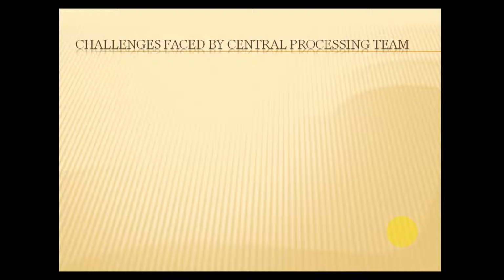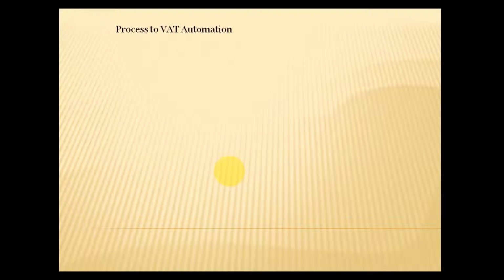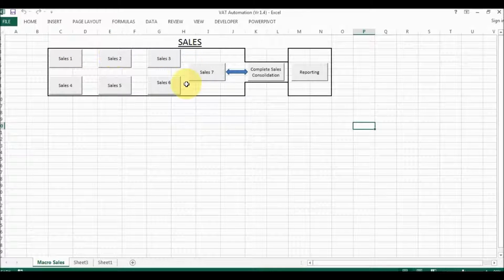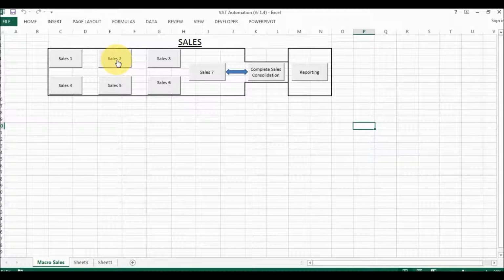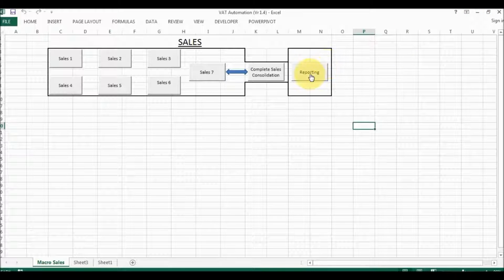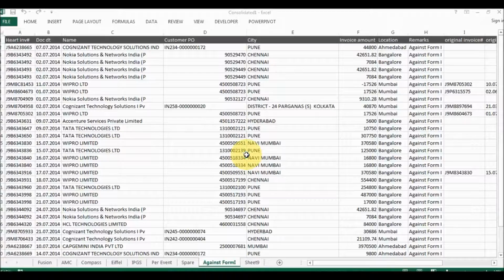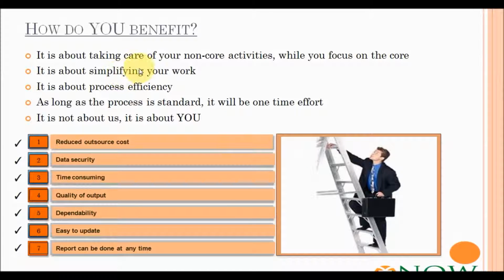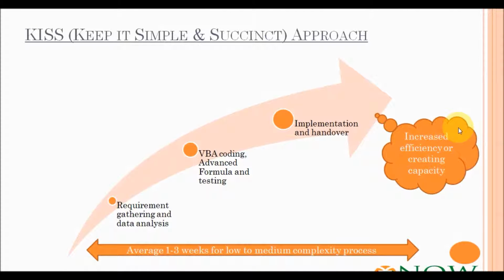VAT Automation - Large Excel Files- Mutiple Branches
Having trouble in consolidating and validating VAT payable, where you have branches spread across various states.
Look at this video how we automate this.